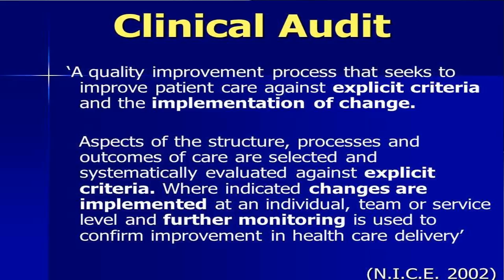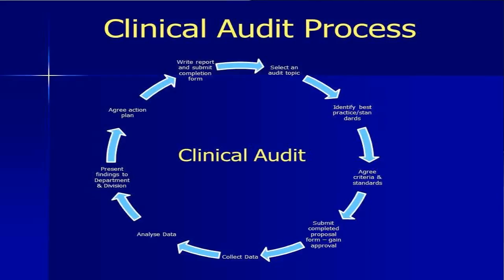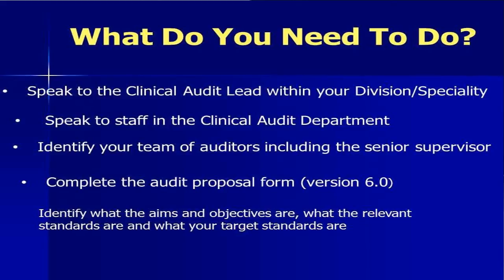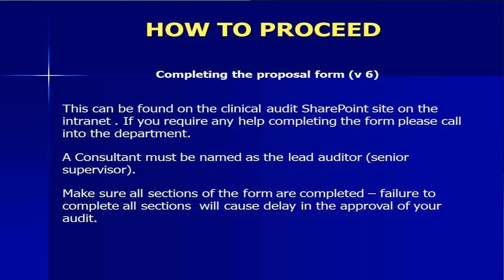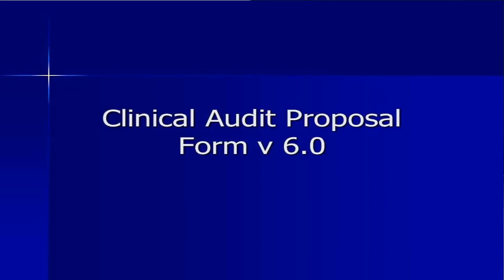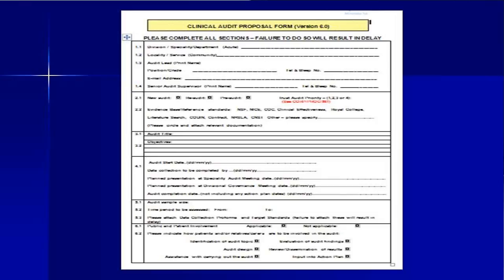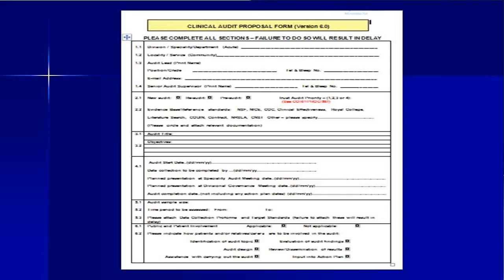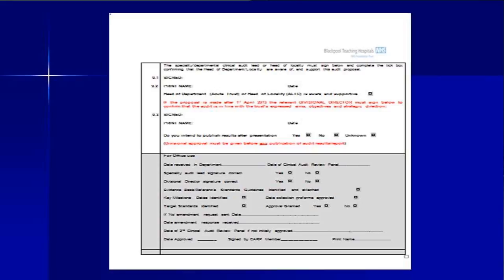Clinical Audit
Dr Richard Morgan - Trust Clinical Audit Lead